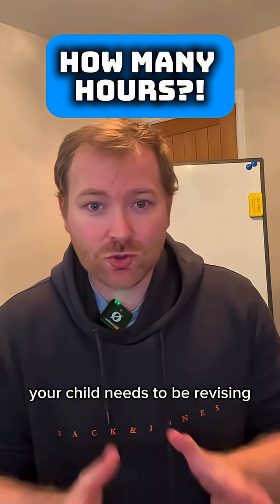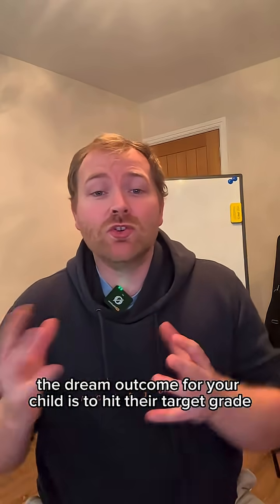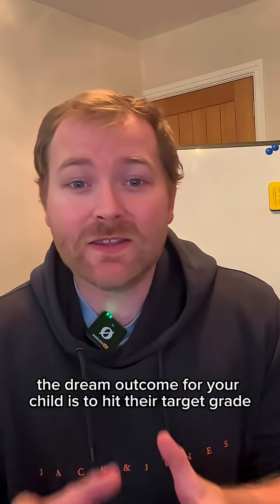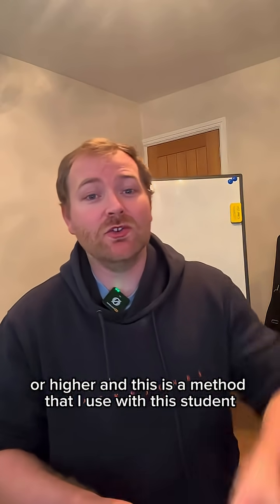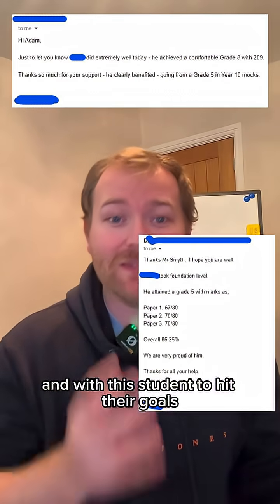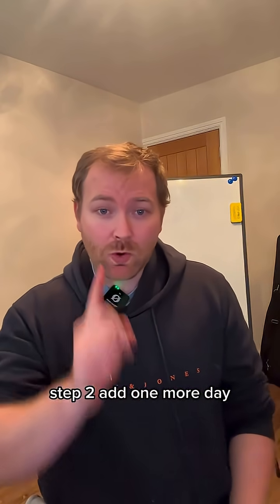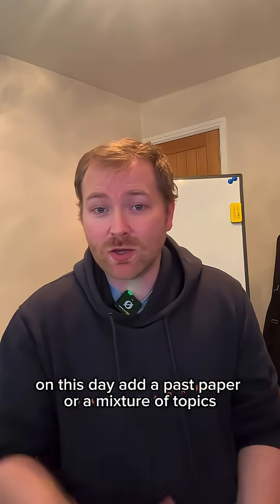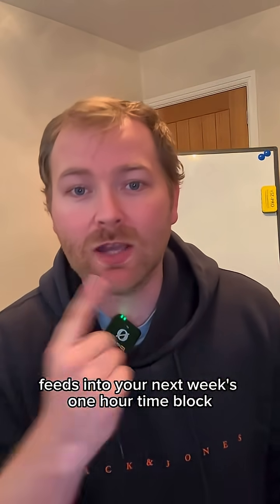How hours of Maths or English revision does your child need per week?gcsemaths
How to figure out how many hours of revision to do

Click here to book in 7 days of free maths and english lessons. Make a free account and you're in!